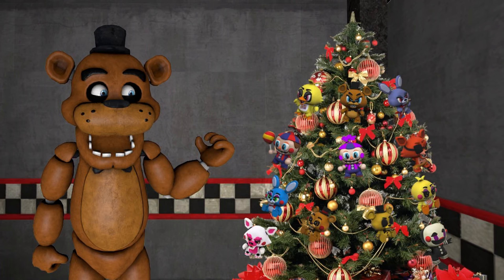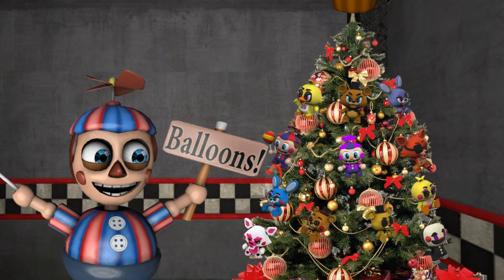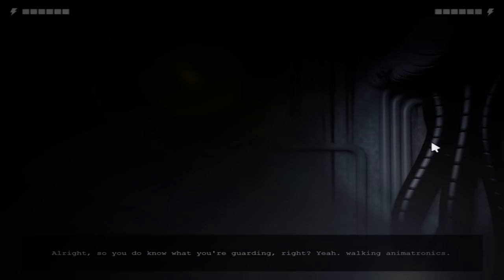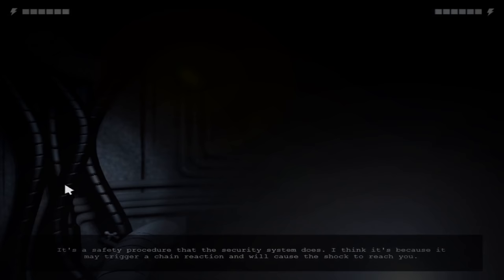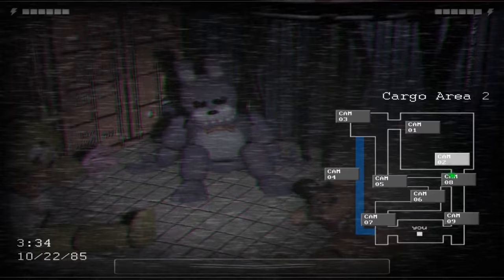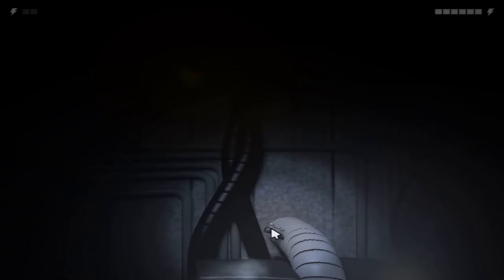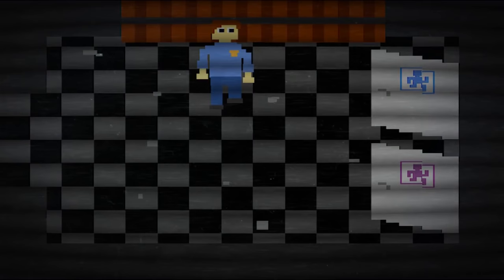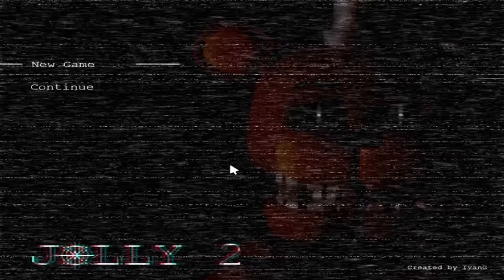FREDDY PLAYS: Jolly 2 (Night 1) || A HOLLY JOLLY LET'S PLAY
Freddy and his friends are back making Let's Plays! Freddy kicks things off by playing Jolly 2 and gets his furry bear butt scared off!